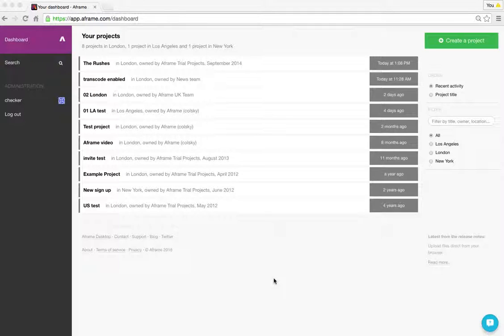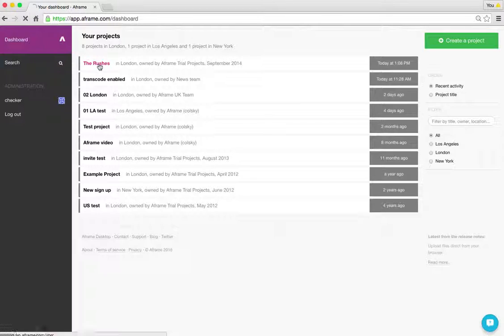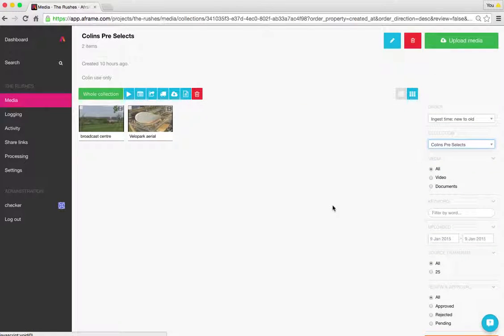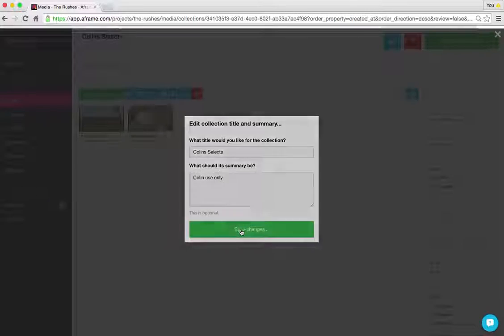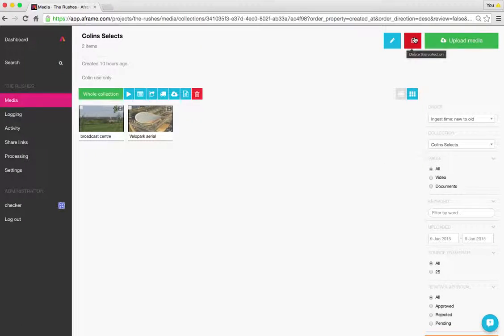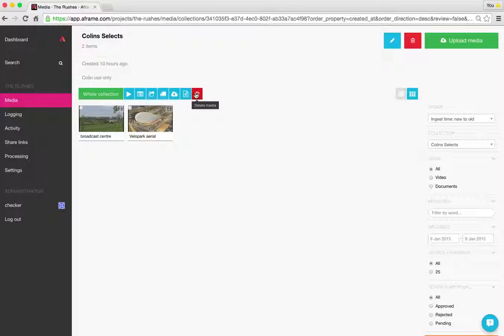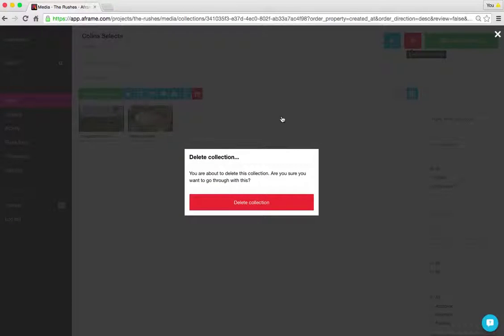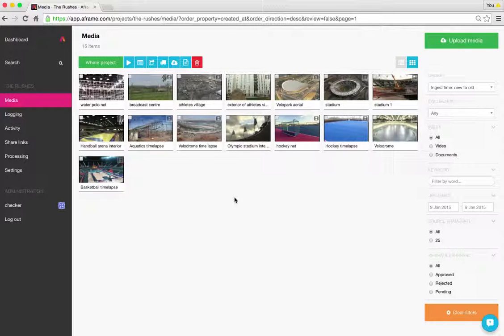Collections - editing name & deleting